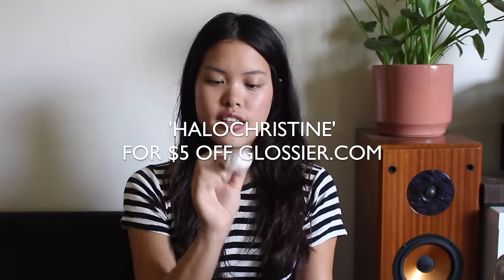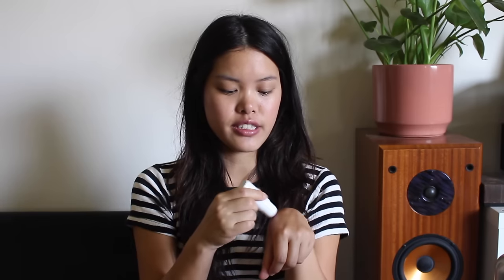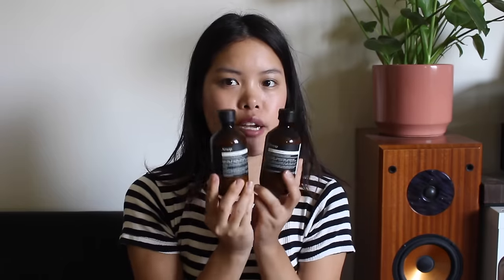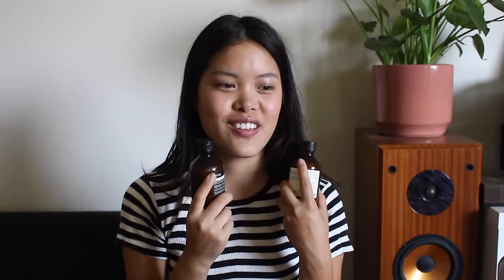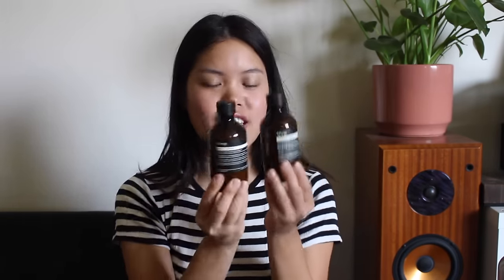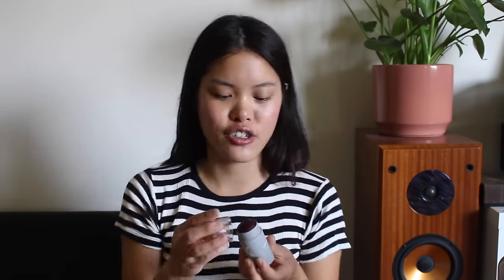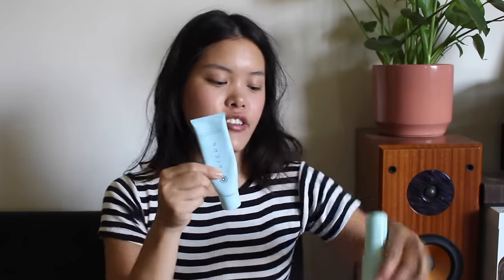General Favorites | June 2016 + Giveaway [closed]